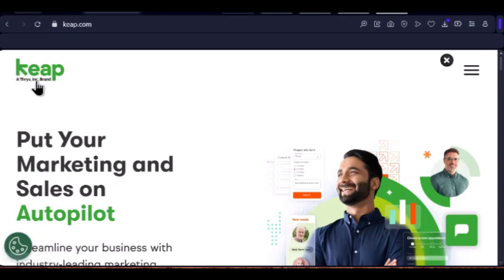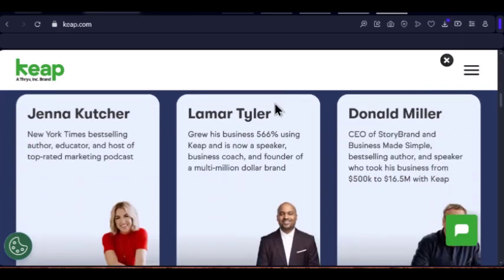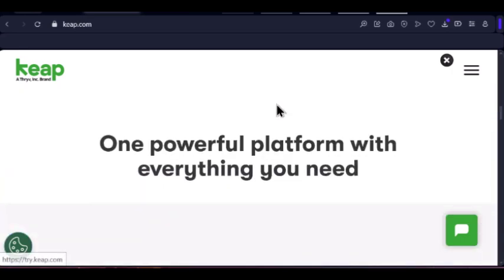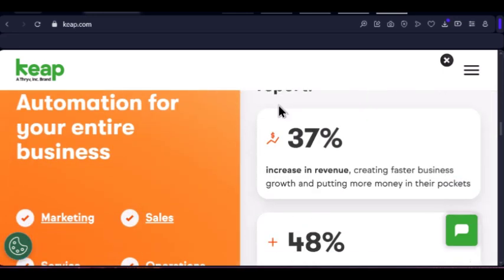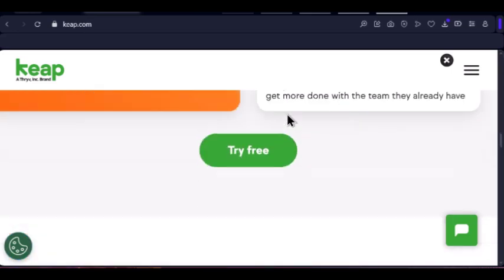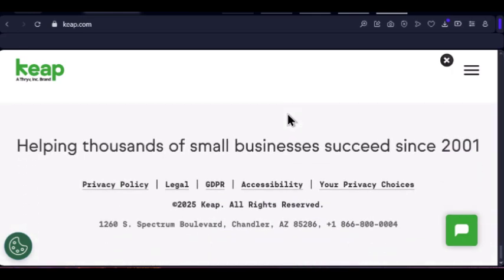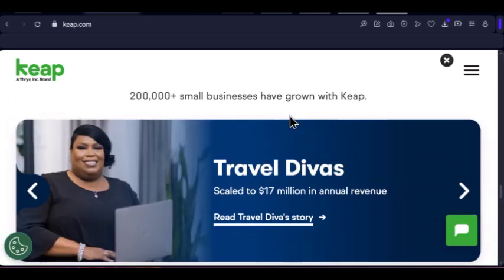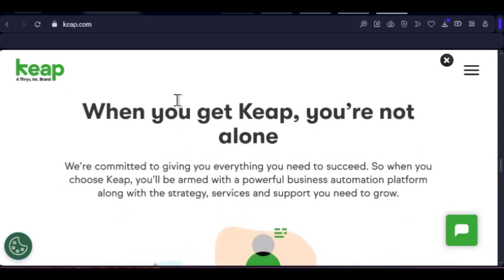A QUICK REVIEW OF KEAP: FOR MARKETING AND SALES AUTOMATION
In This Video, you will learn about A QUICK REVIEW OF KEAP: FOR MARKETING AND SALES AUTOMATION